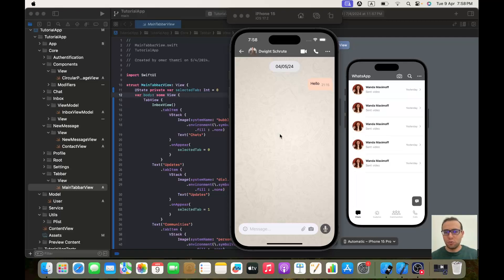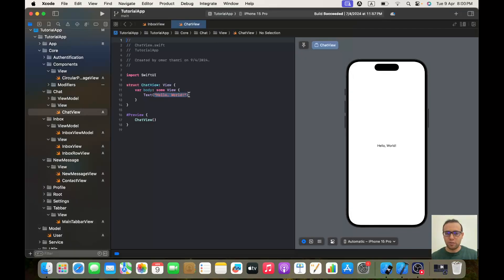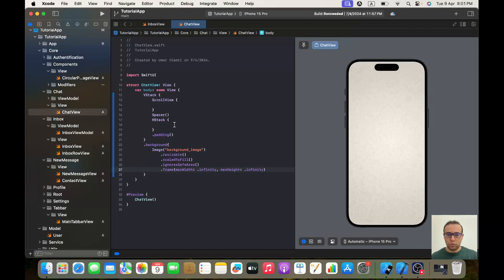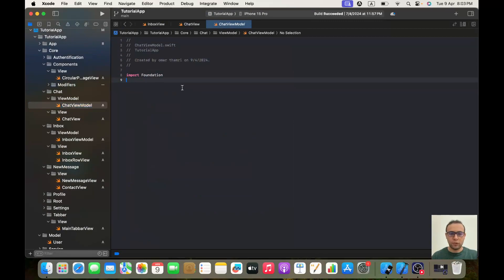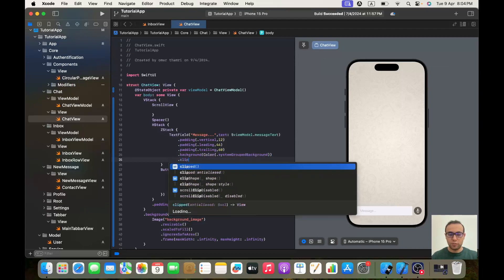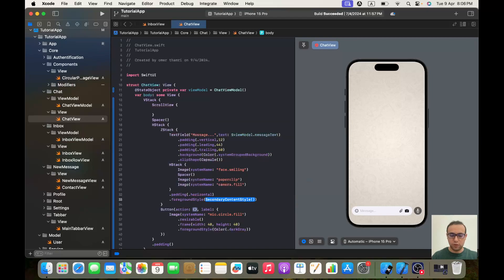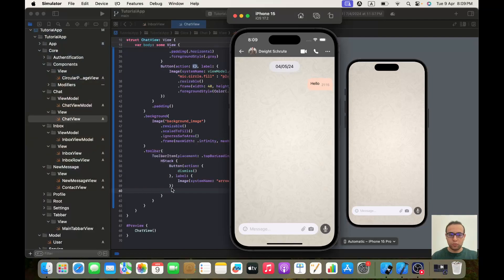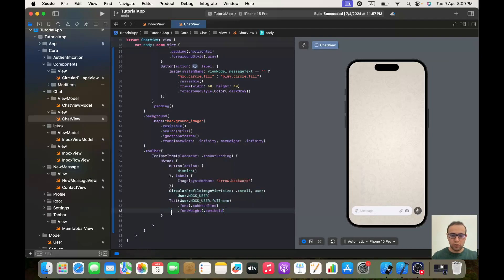SwiftUI WhatsApp Clone - Firebase - Part 6 - Chat View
Alright let's continue building whatsApp using swiftui and Firebase.
In this video we will implement the chat view.
In this tutorial series, you'll learn how to build a SwiftUI Firebase chat app from scratch. Whether your goal is to create a clone of WhatsApp, Messenger, Telegram, or Skype you'll gain the knowledge and skills needed to bring your chat app idea to life. Join us as we dive into SwiftUI and Firebase, and embark on the journey of creating your own feature-rich messaging platform.